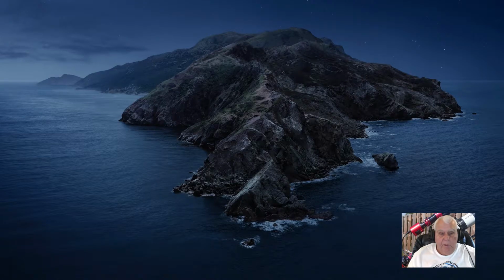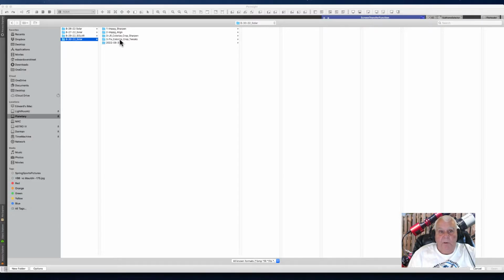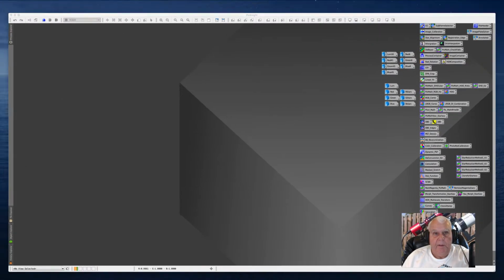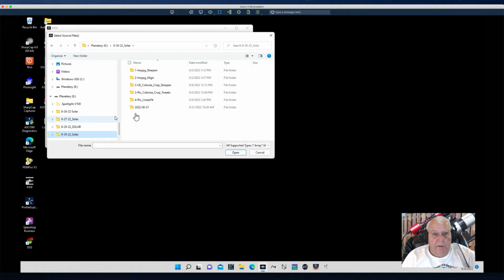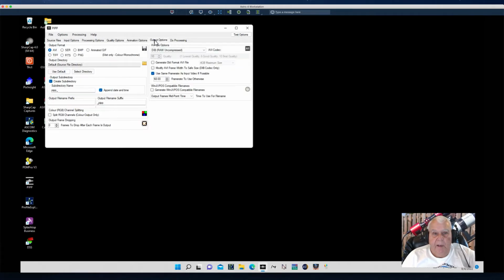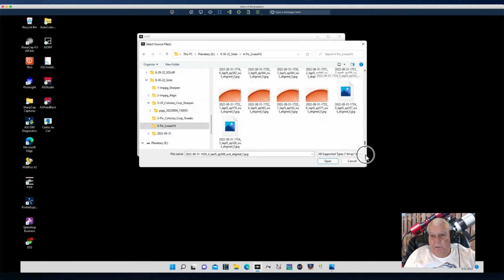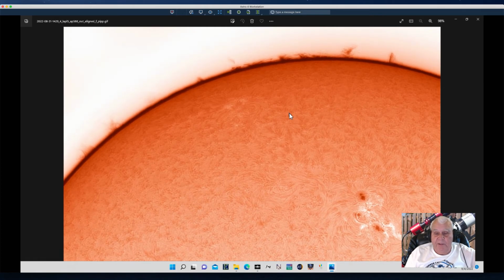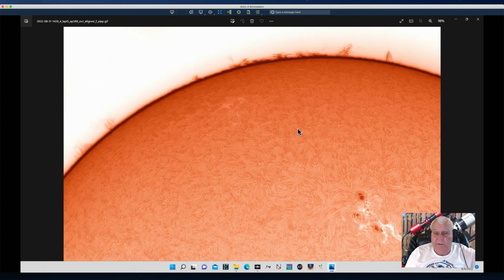Solar TIme Lapse Movie - Finally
In this video, I applied Linear Fit to the Pix Insight images to match exposure values from image to image then I made two GIF movies.  One from the Lightroom tweaked images...the other from images processed in PixInsight.